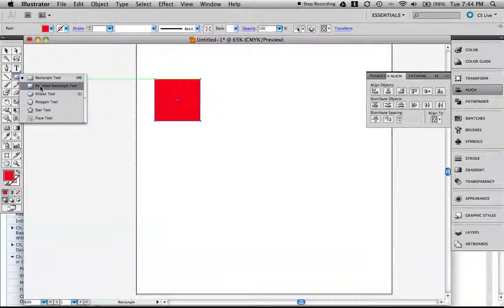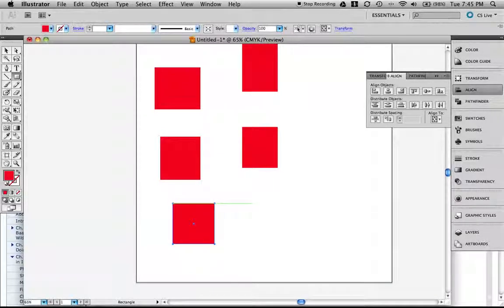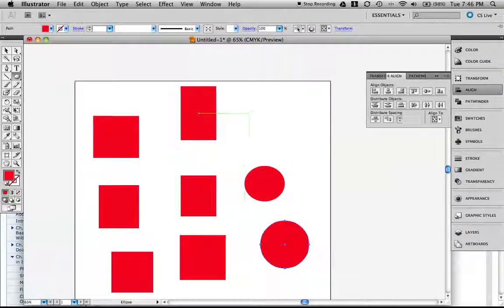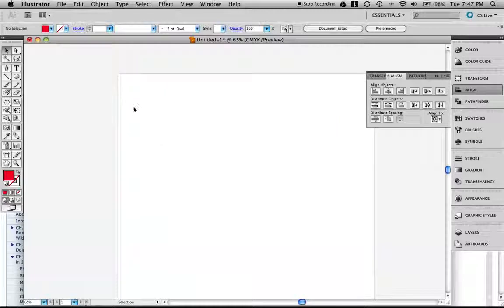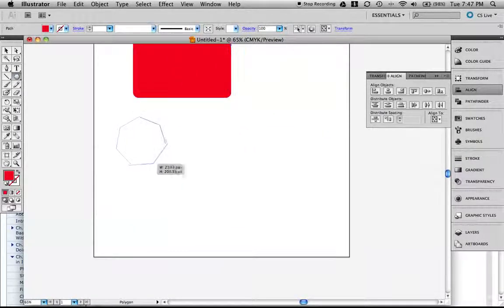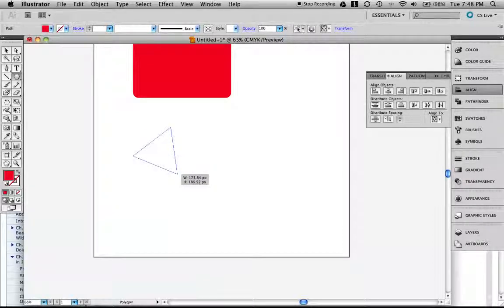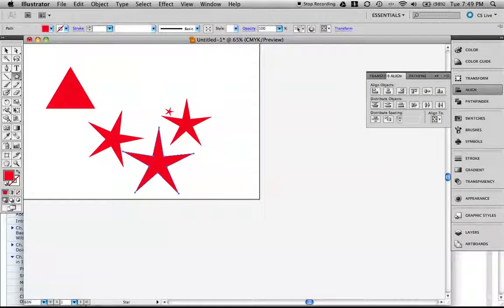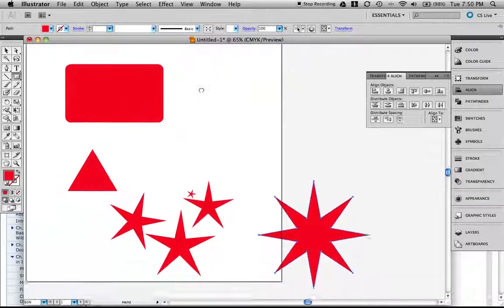Drawing Simple Shapes in Illustrator